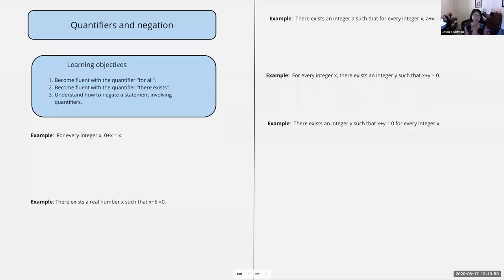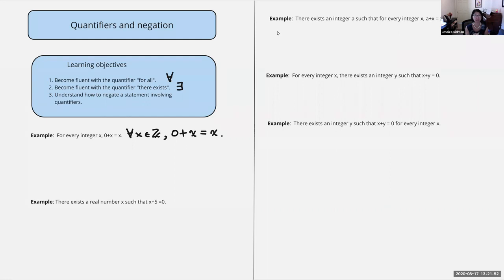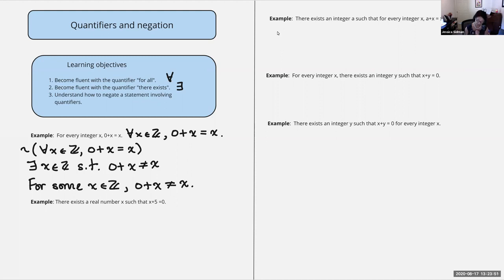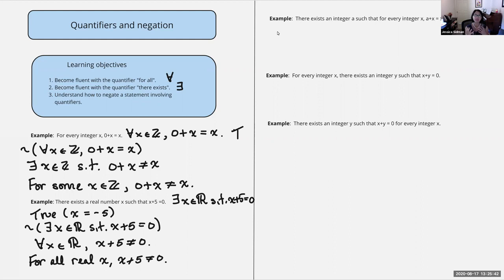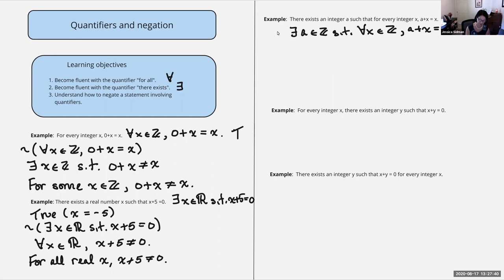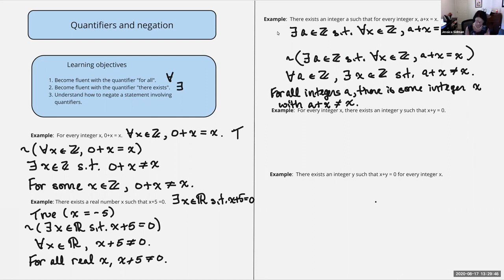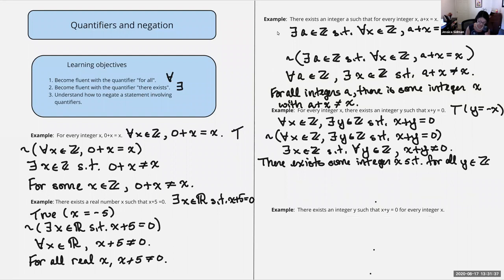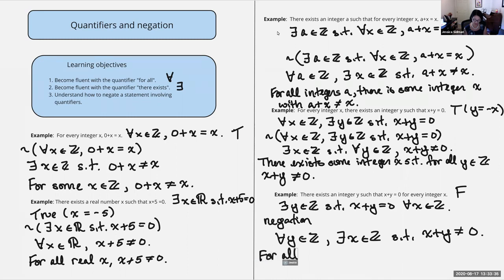Quantifiers and negation